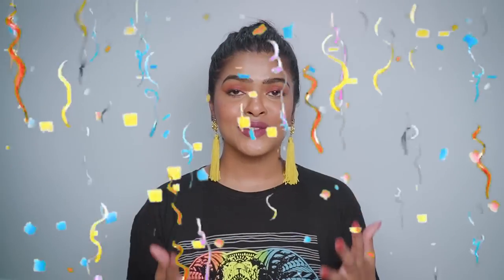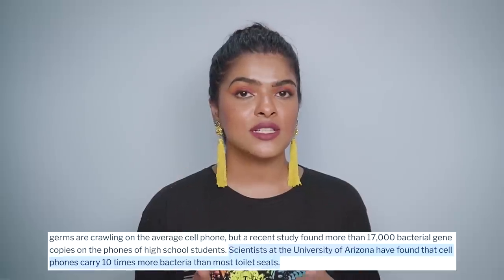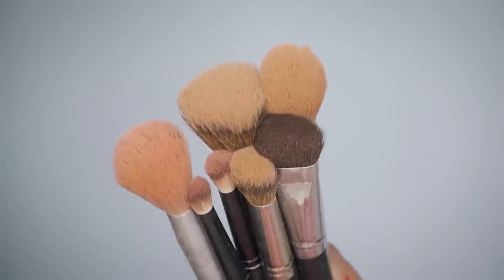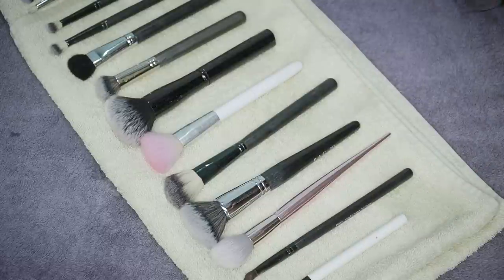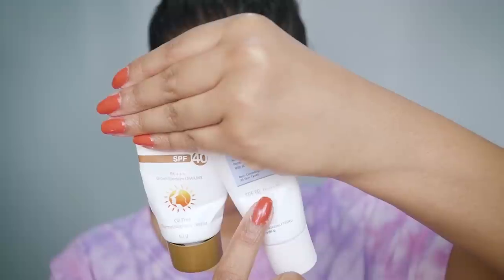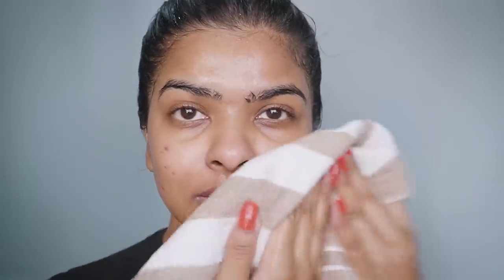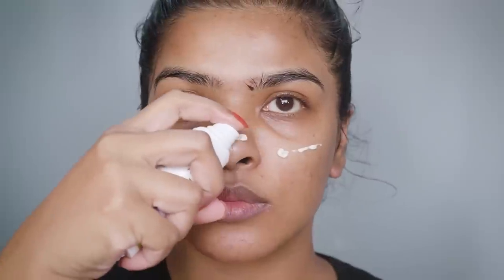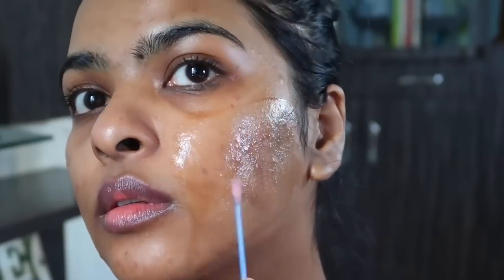6 AWFUL SKINCARE MISTAKES I made that I Don't want you to make ( NEVER EVER !) | Shalini Mandal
Skin Care Mistakes that can cause Acne and how to avoid them | Precaution is better than cure | Shalini Mandal

Products Mentioned / Used:
Mamaearth Retinol Face wash & Retinol serum

( hey Fam ! I know there might be some concerns for using retinol after exfoliation (so I have been using retinol for the past 3 months and my skin can handle it pretty well ) but
I would love to give you another safer option i.e 10% Niacinamide serum or 10% Niacinamide serum + Retinol serum ( Pairing the two ingredients is safe and can make retinol easier to use),
Please forgive me for not sharing this important pointer in the video. )

chemical peel used: 20% AHA + 2% BHA PEELING SOLUTION

👉👉Social Media Handles👈👈
fun FAQ :
1) Can I speak Bengali ? No ! I can't
2) Can I speak Odia? Yes! I can understand and speak Odia Language, thanks to my Parents :)
3) my mac studio fix fluid shade?
4) what breed is my Dog?